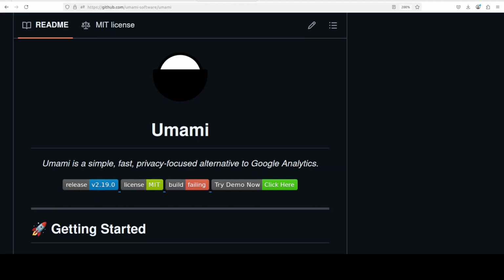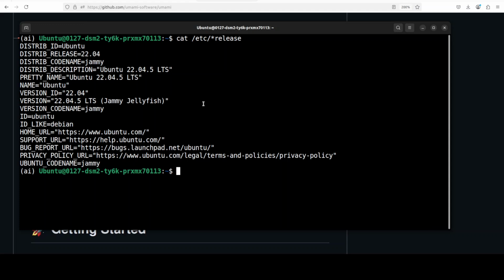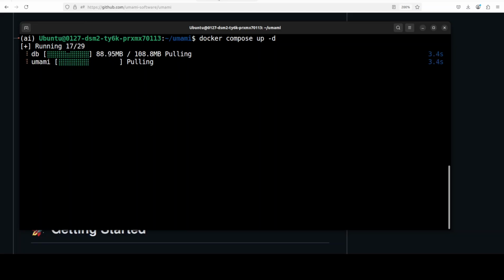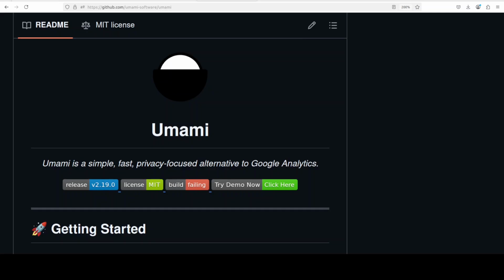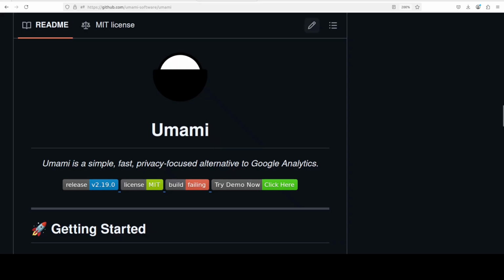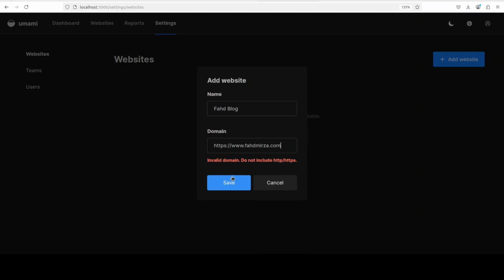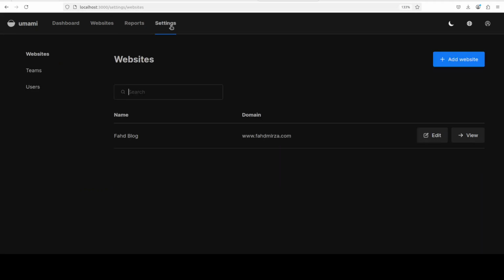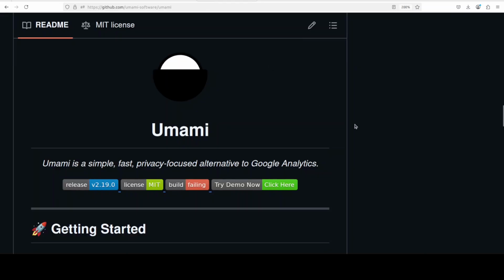Umami - Google Analytics Alternative - Run Locally Easily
This video is a step-by-step tutorial to install Umami, a modern, privacy-focused alternative to Google Analytics.